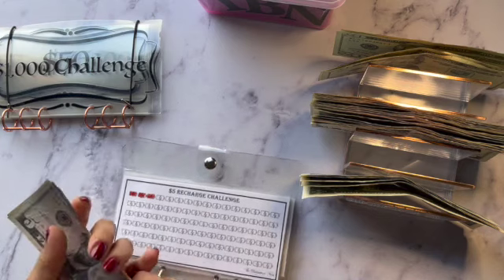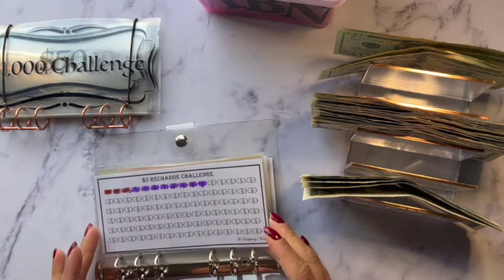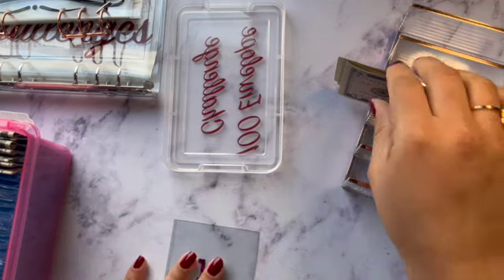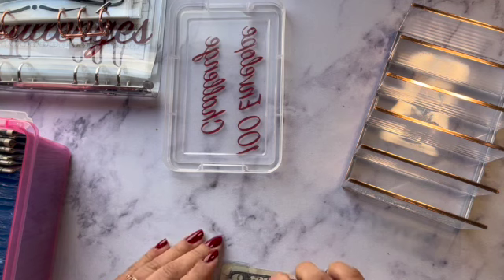Cash Stuffing My Savings Challenges | Cash envelope stuffing|Dave Ramsey Inspired|Budgeting|Finance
Cash envelope stuffing my savings challenges!

Products used in this video:
Budget binder
Cash envelopes
100 Challenge clear evelopes 3x4